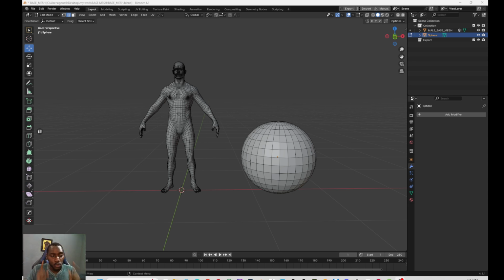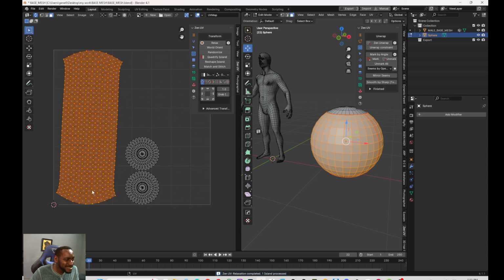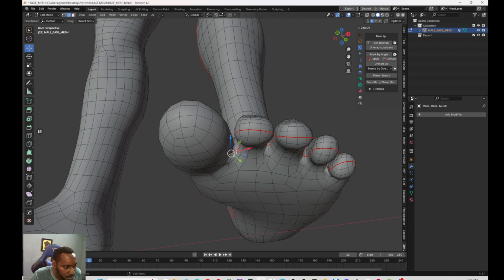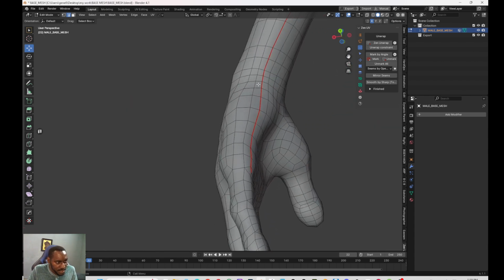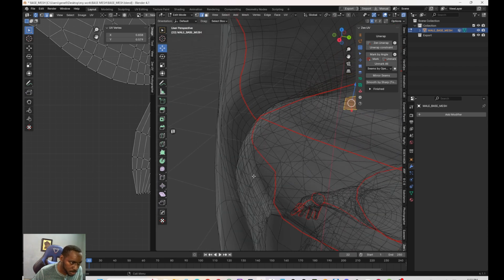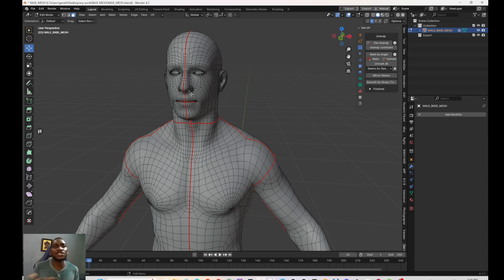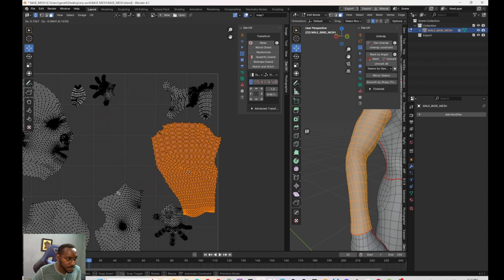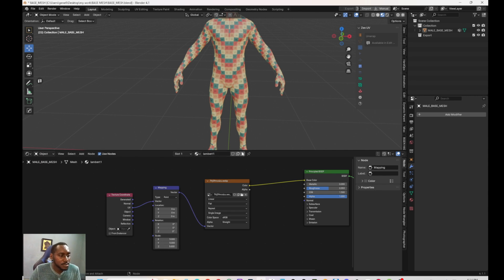HOW TO UV A CHARACTER IN BLENDER, USING ZEN UV ADDON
in this video tutorial, i will teach you how I uv my character. enjoy.